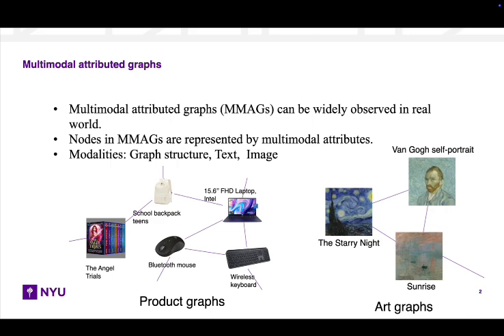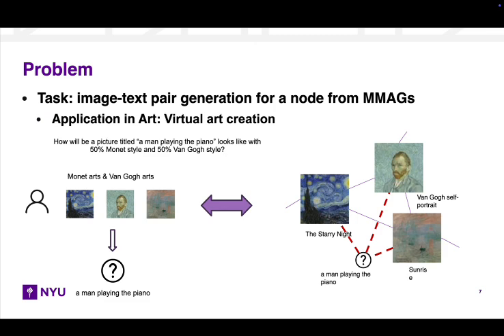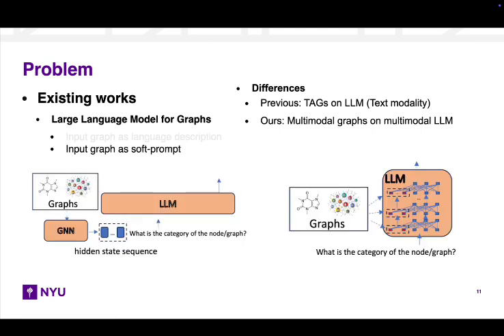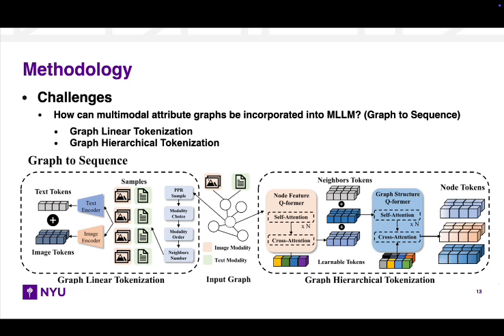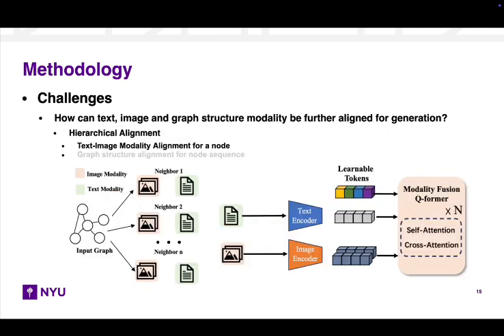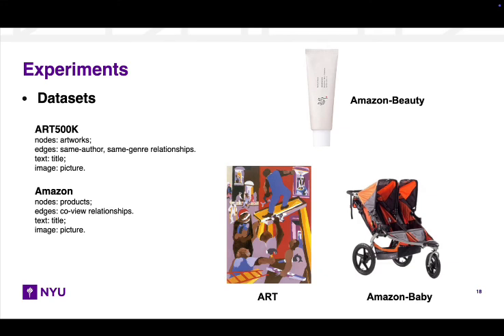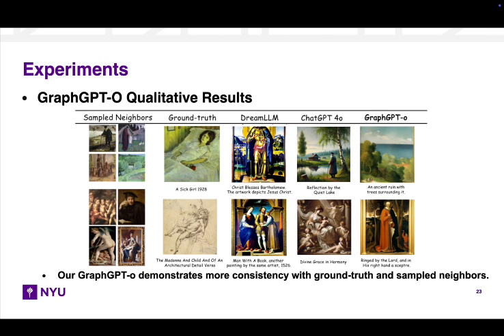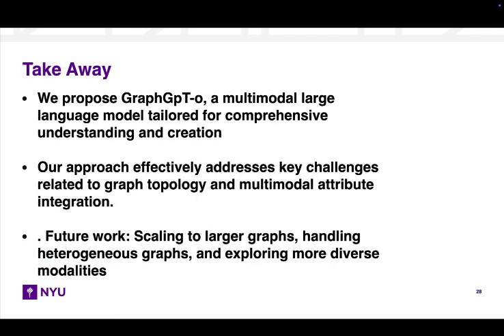GraphGPT-o: Synergistic Multimodal Comprehension and Generation on Graphs